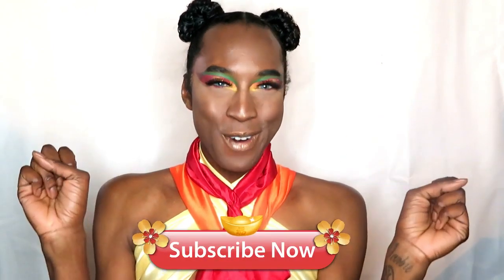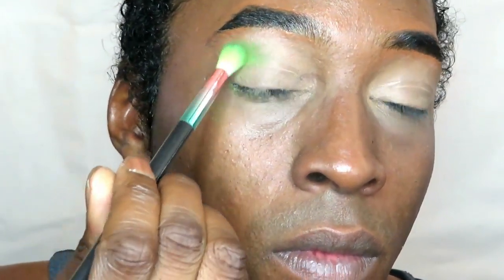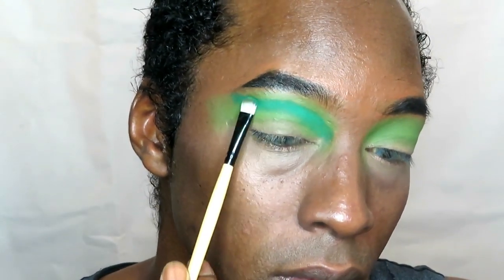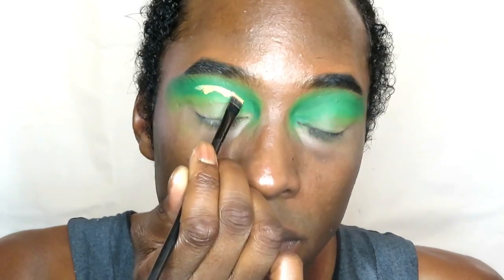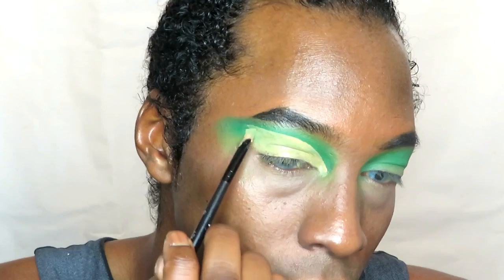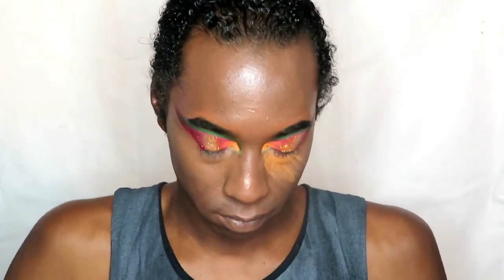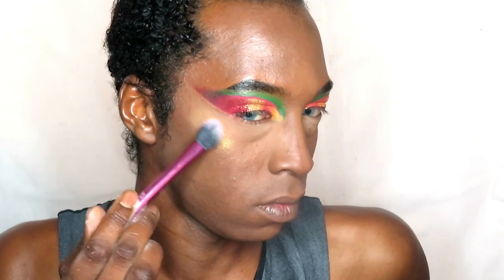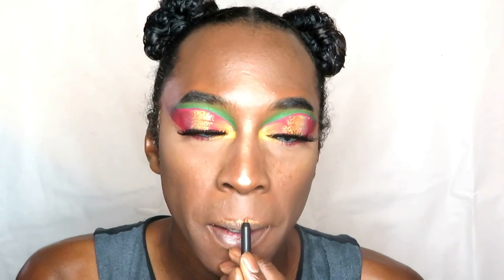Chinese New Year Makeup Look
恭贺新春!!! Happy Chinese new year Marbites!! I'm so happy to be back with a new makeup look that is perfect for this occasion especially if you want to be all dramatic like I am. I'm sure if you want you could tne down the look for a day out.
Product listings and further information below

Wanna become part of the Marbatian Army?

👑Products👑
Cool espresso foundation
Carmel
Tame and frame and liner in black
Sugar Trip Squad Highligther palette
Liquid Highlighter